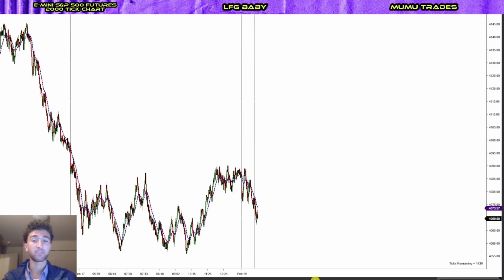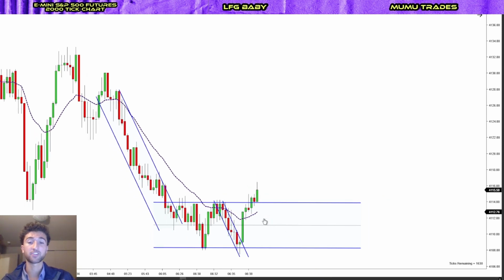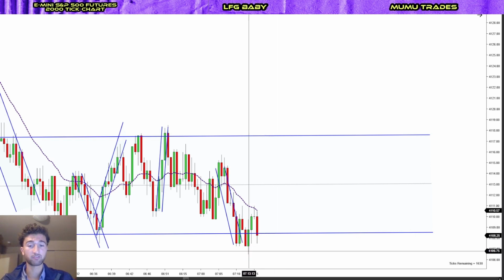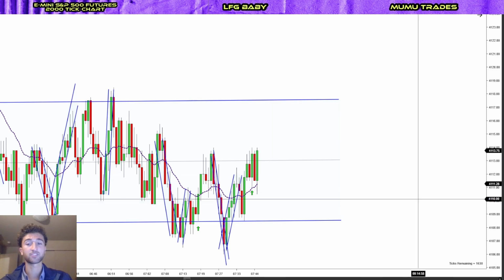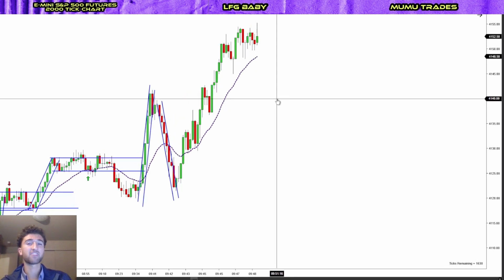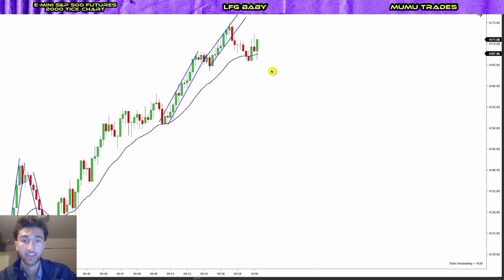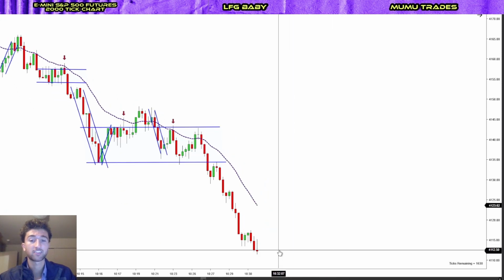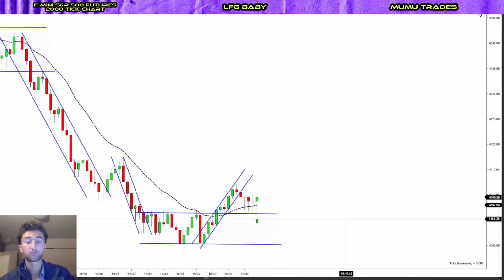The Easiest Day Trading Strategy for Beginners